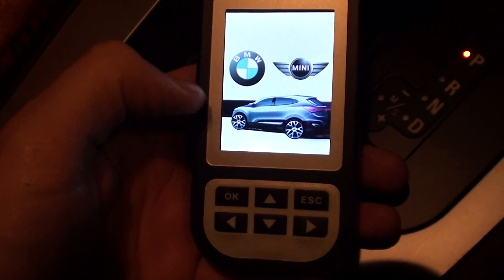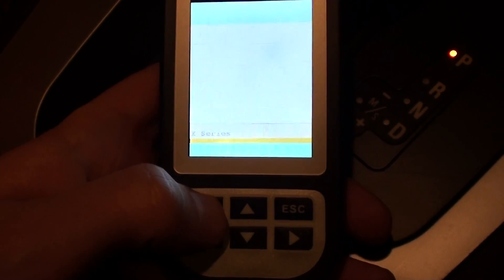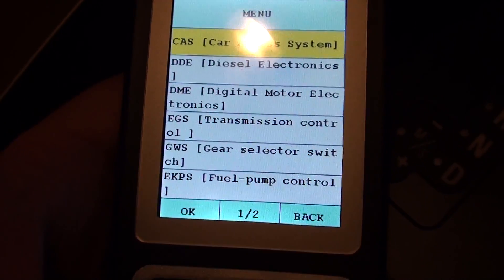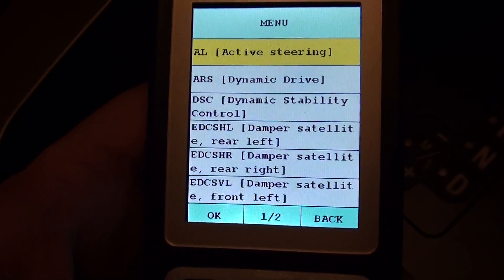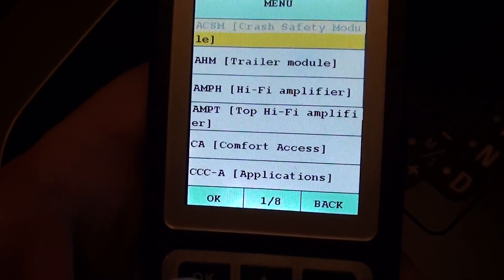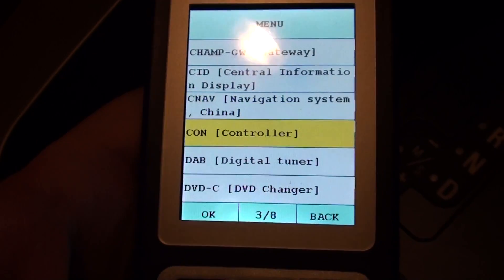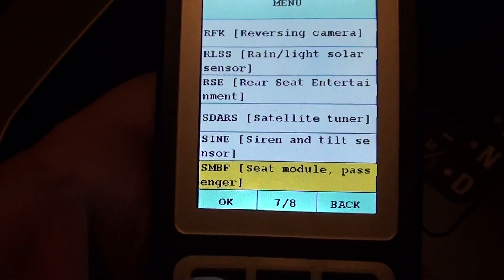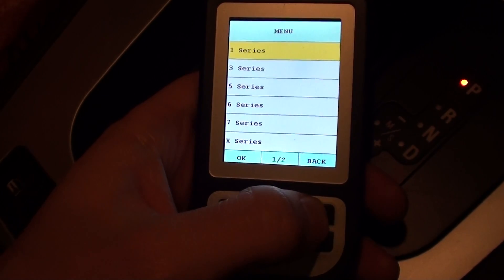C110 Diagnostic Tool Module Coverage With BMW X5 E70